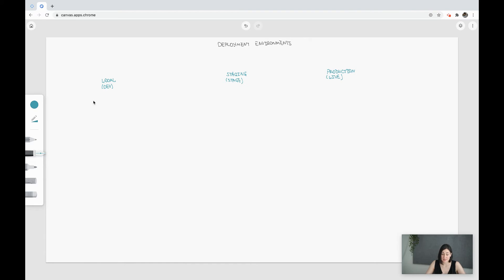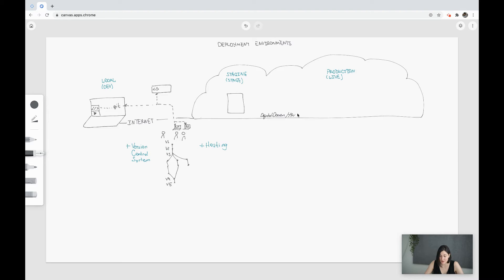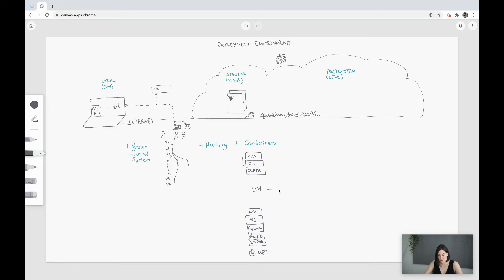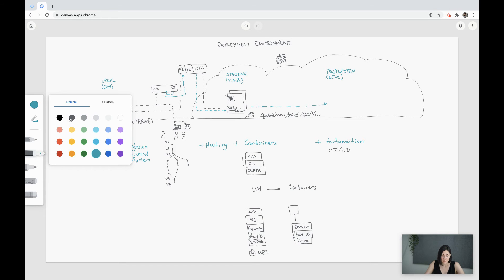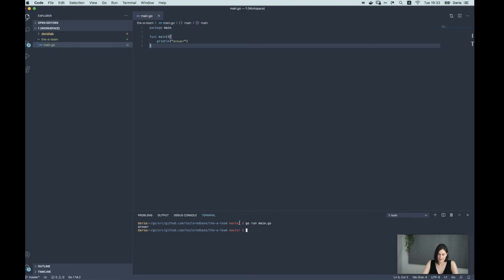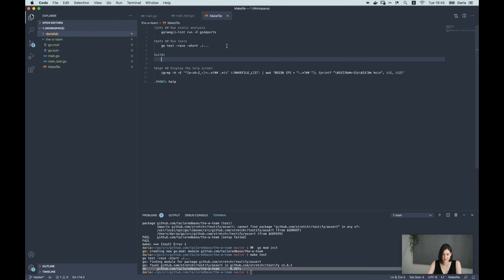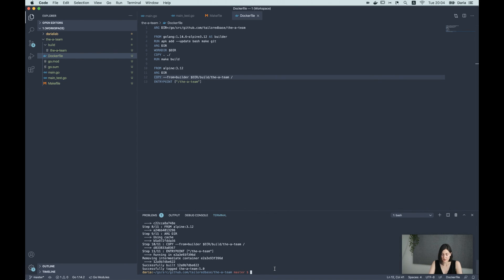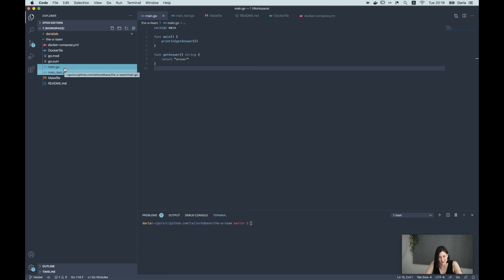How to setup your local environment, why do we need staging, production, CI/CD and Docker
This video shows the evolution from simplest deployment setup to production-ready schema with version control system, staging, production, continuous integration, continuous deployment and continuous delivery. It explains how Docker and Kubernetes will help us to build this setup, why containers are more efficient than virtual machines, and what do we need to have on local machine in order to use this schema